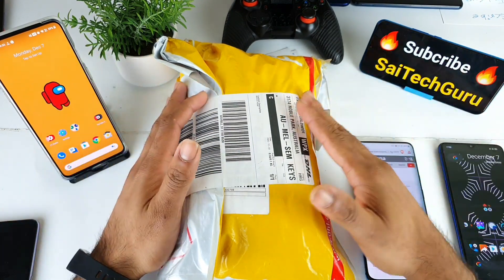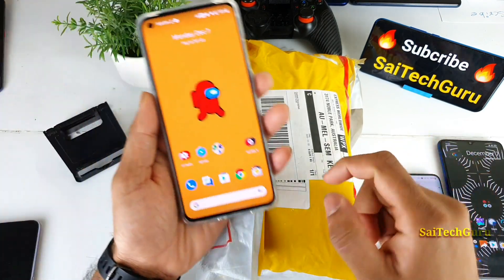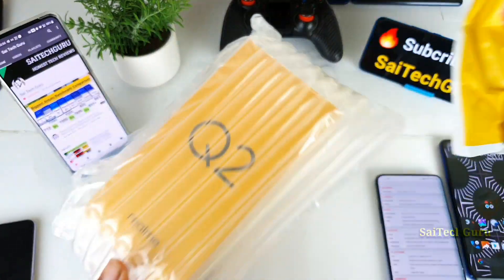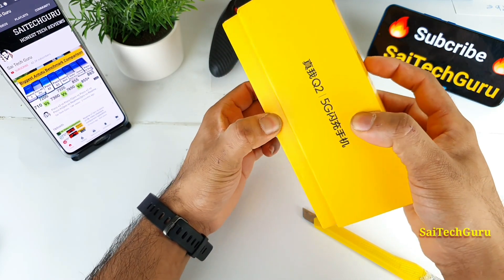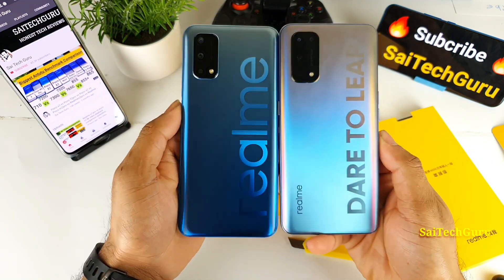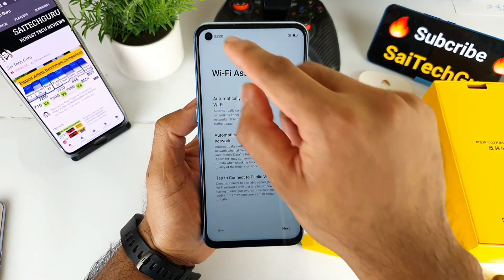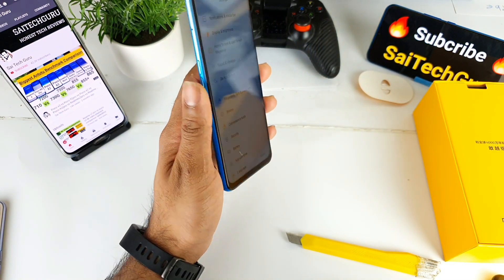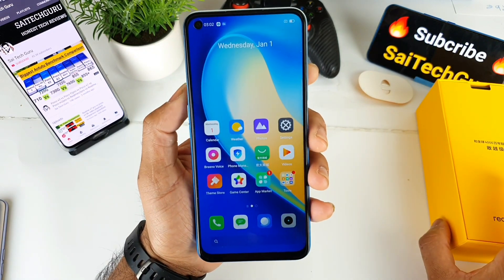Realme q2,x7 dimensity 800u unboxing review specifications indepth review